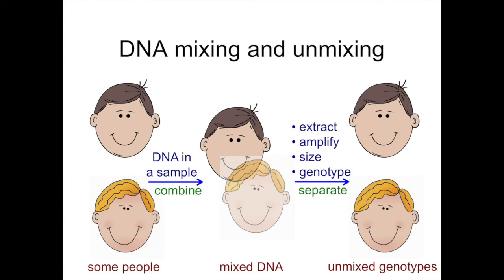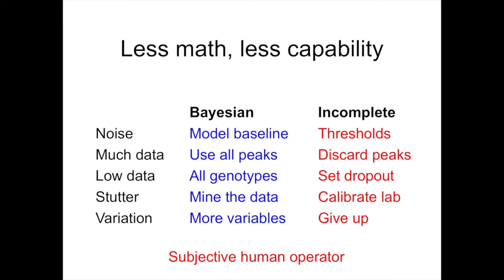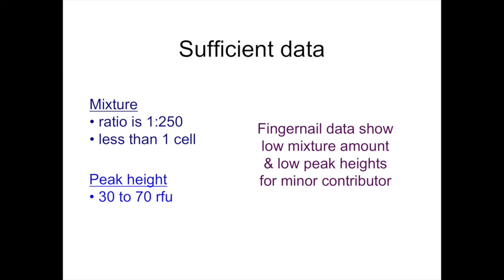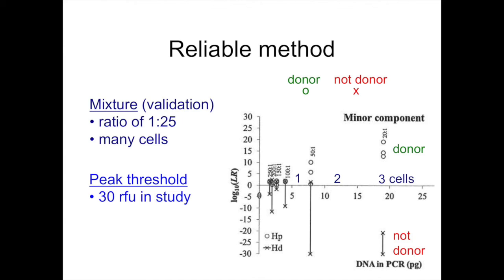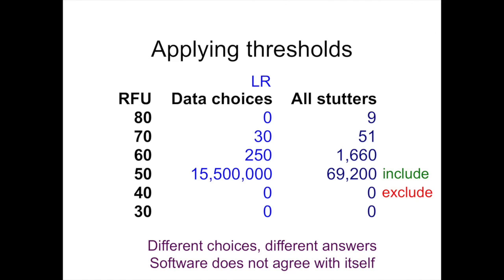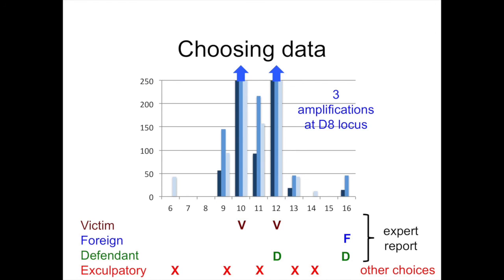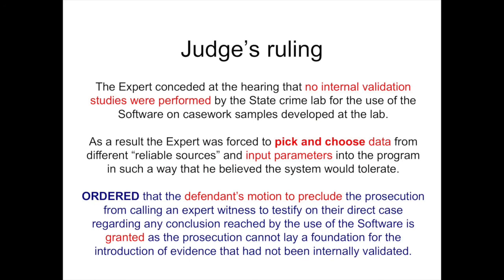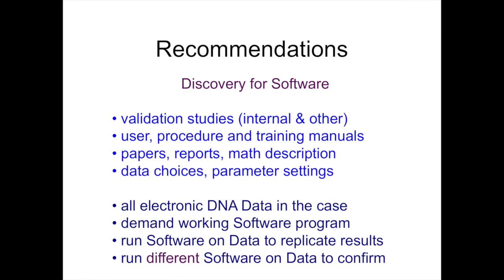On the threshold of injustice: manipulating DNA evidence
After attending this presentation, attendees will understand how DNA evidence can be manipulated by adjusting thresholds and other subjective data interventions.

This presentation will impact the forensic community and criminal justice by showing how DNA data can be subtly adjusted to achieve a biased result. In the provided case example, exclusionary evidence was used to produce an inclusionary match statistic.

Fingernail DNA evidence was obtained from a homicide Victim. Short tandem report (STR) laboratory analysis showed a possible DNA mixture containing the Victim, and perhaps a second person. Working for the prosecution, an Operator used his probabilistic genotyping Software program to compare this possible mixture with a Defendant.

Reliability Rule 702 of the Federal Rules of Evidence (FRE) for the admissibility of expert testimony requires sufficient data, a reliable method, and that the method be reliably applied to the data.

Sufficient data. The fingernail data contained potentially exculpatory DNA peaks between 30 and 50 rfu that did not come from the Defendant. According to the Software, the mixture ratio was around 250:1.

Reliable method. The Software's validation studies have been published using a data threshold of 30 rfu. None of these studies used a 50 rfu threshold that discards more DNA peaks.

The Software's validation studies have gone down to a mixture ratio of 25:1. No published studies have examined ratios as low as 250:1, the level of a few cells.

At a ratio of 250:1, the minor contributor may be too low to detect. Studies by the developer show that the Software is unreliable at this level. The program cannot accurately distinguish between true and false matches. It can give a positive association, whether or not a person's DNA is actually present in the mixture.

Reliably applying method to data. The expert Operator found a 250:1 mixture ratio. Such a tiny purported minor component may not even be from a real person. The Software was only validated for 25:1 mixtures, not for a 250:1 ratio. Applying an unreliable method to insufficient data is not reliable.

The Operator chose a threshold of 50 rfu. But the fingernail evidence contained potentially exculpatory evidence between 30 and 50 rfu. And the Software was validated for using more peaks at 30 rfu, not fewer at the higher 50 rfu level. Applying an unreliable method to insufficient data is not reliable.

In fact, running the Software at a validated 30 rfu threshold would exclude the Defendant. The fingernail evidence is exculpatory. The Software proves that the Defendant's DNA is not present.

A Software operator can subjectively choose their data to get the answer they want. Running the validated Software program on all the relevant data excludes the Defendant, and helps prove his innocence. The Operator's invalid data choices give a scientifically baseless answer that could lead prosecutors to a wrongful conviction.

Relevance Rule 403 balances the probative value of evidence against its prejudicial nature.

Probative. Ignoring crucial exculpatory evidence (i.e., data peaks between 30 and 50 rfu) does not prove anything. Running an unreliable computer program (i.e., unvalidated at 50 rfu, or for 250:1 mixture ratios) does not prove anything. The prosecution's expert ran an unreliable method on insufficient data to report a nonscientific result. When there is no science behind an expert’s opinion, it has no probative value.

Prejudicial. DNA is highly prejudicial evidence. Telling a juror that DNA connects important evidence to a defendant strongly conveys guilt. If that DNA connection is wrong, no amount of good science to the contrary can unring the bell. The jury should not hear flawed DNA evidence that can unfairly harm a defendant and irreversibly taint a trial.

Prosecutors can present DNA to jurors as infallible evidence. But expertly manipulating the data can alter its interpretation, and give subjective or inaccurate results. Most statistical DNA software lets the user choose their data. This case study points out the danger of such practices.

M.W. Perlin, W.P. Allan and C. Hughes, "On the threshold of injustice: manipulating DNA evidence", American Academy of Forensic Sciences 69th Annual Meeting, New Orleans, LA, 17-Feb-2017.